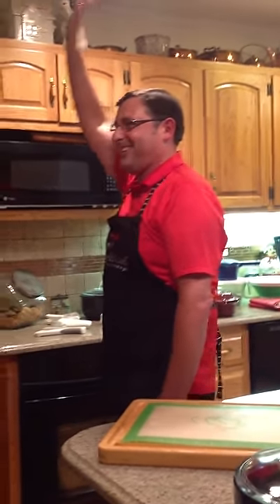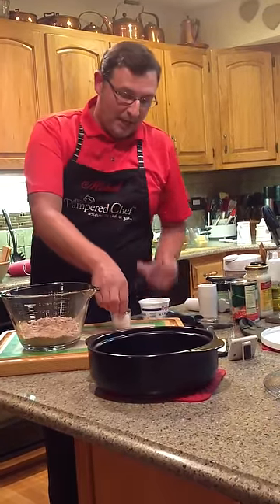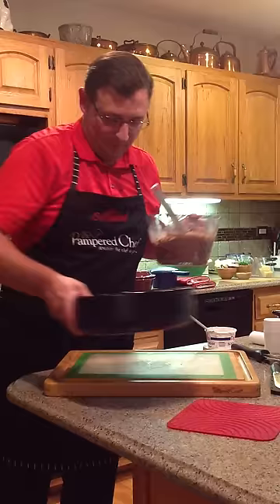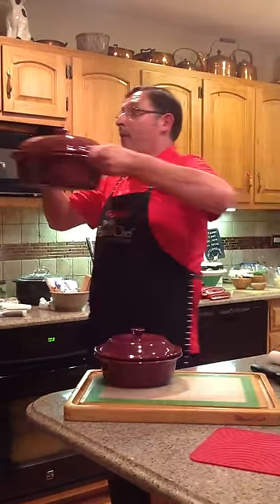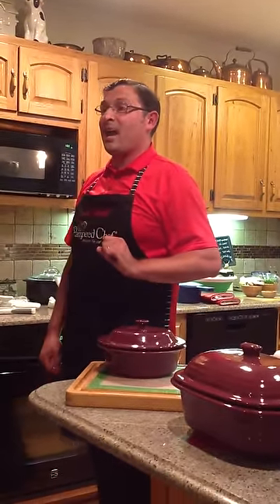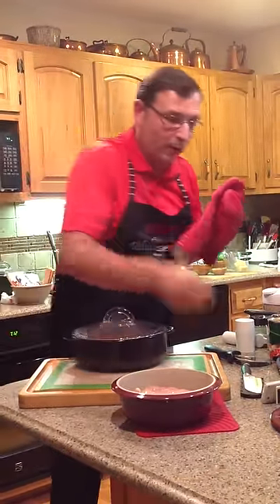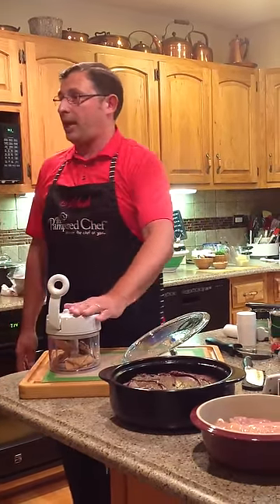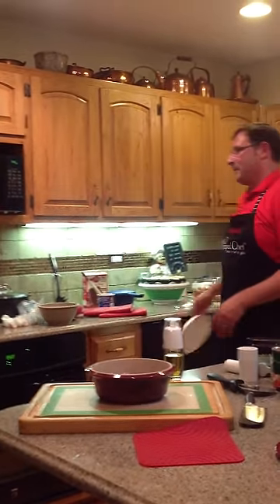Michael Reeves Cooking Show